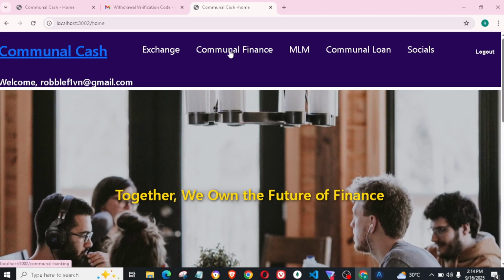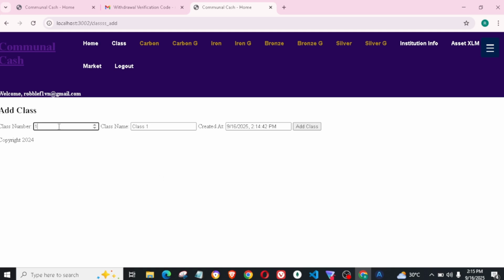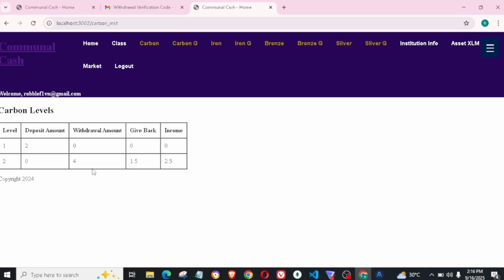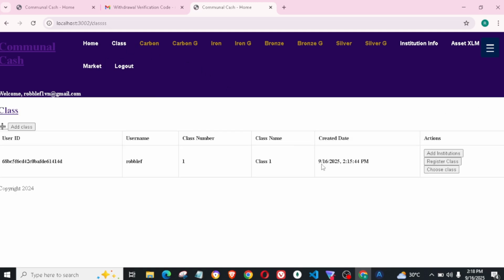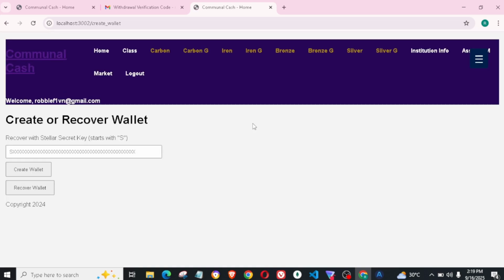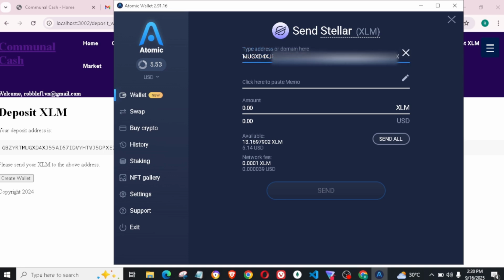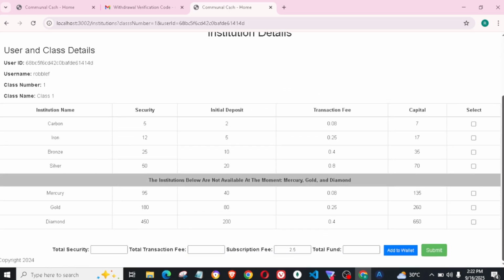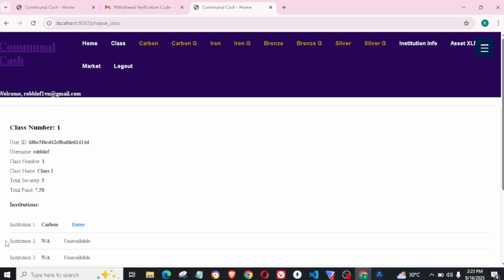How To Add Class Add Institutions And Register Class In Communalcash.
Hi 👋 I’m Bret.
I talk about startups, crypto & the future of finance. In this video I gave a practical example on how to add a class, add institutions, register class in communalcash.
On a mission to help people navigate the new digital economy.
Follow along 🚀